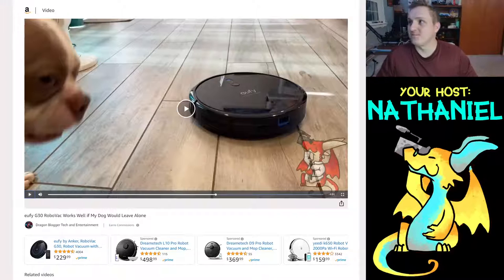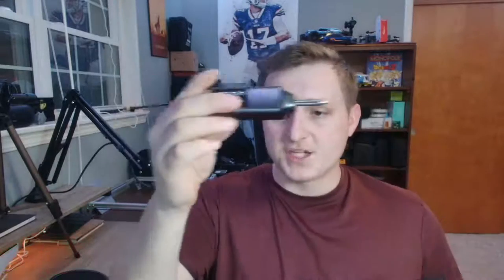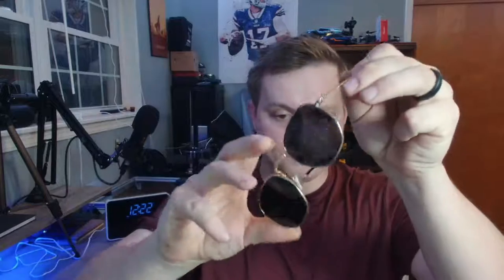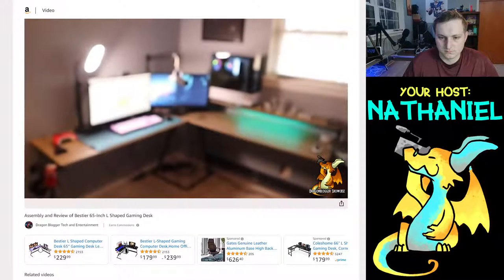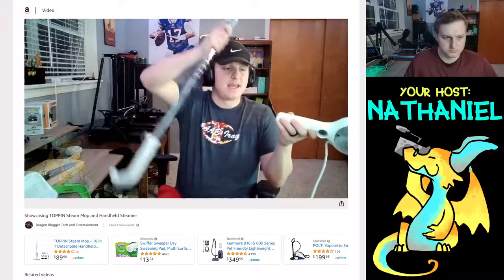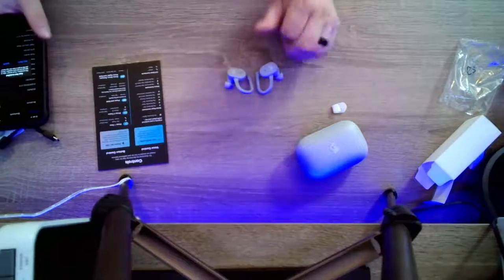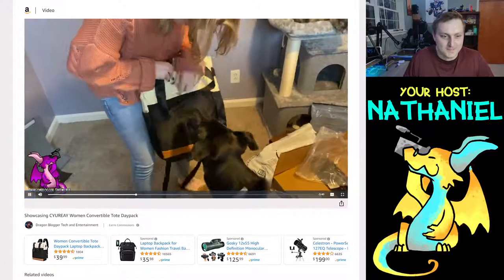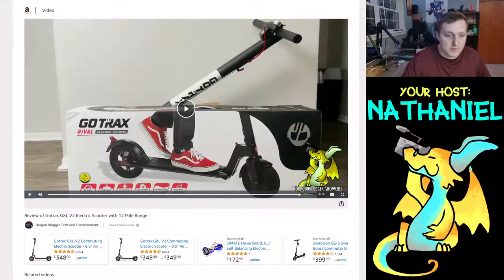Waggery Wednesday Amazon Showcase with Nate